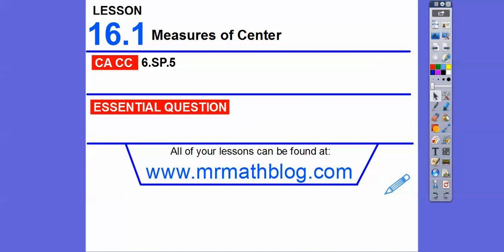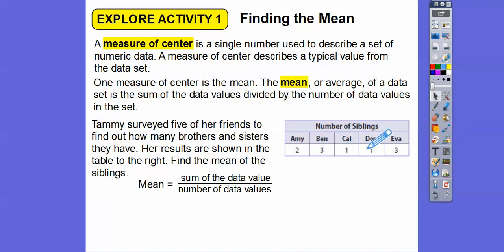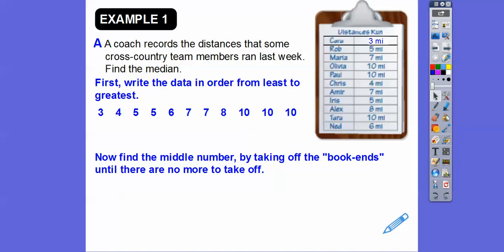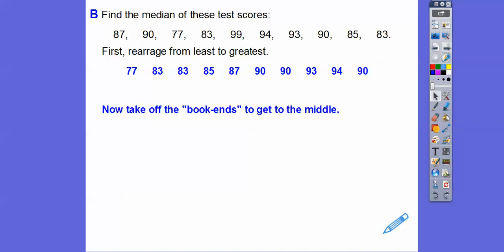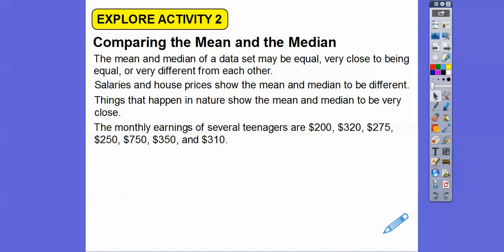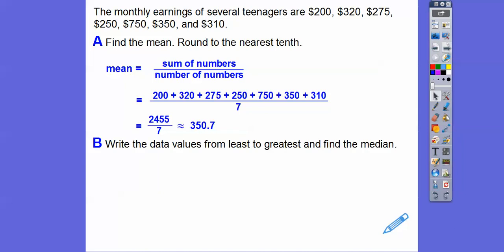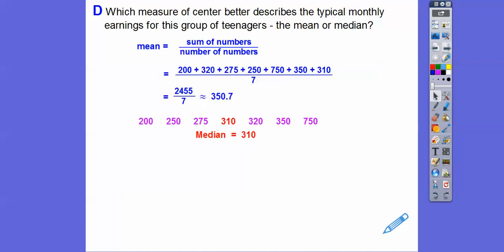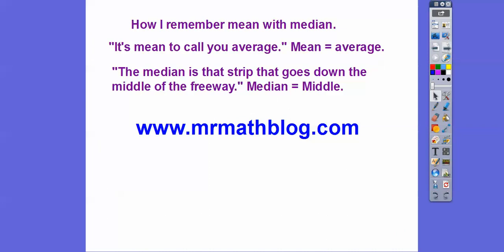Measures of Center - Lesson 16.1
Here we calculate the mean (or average) and the median (or middle).